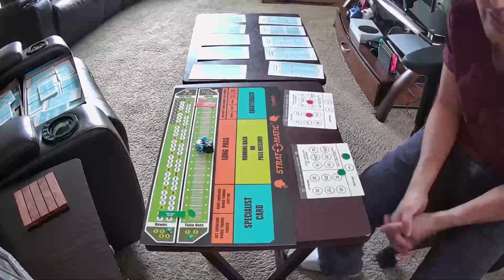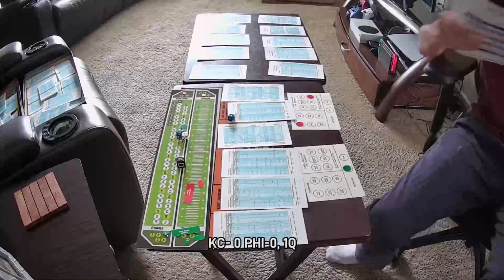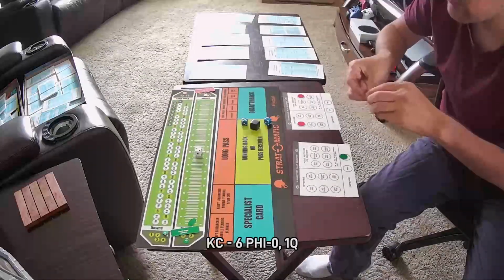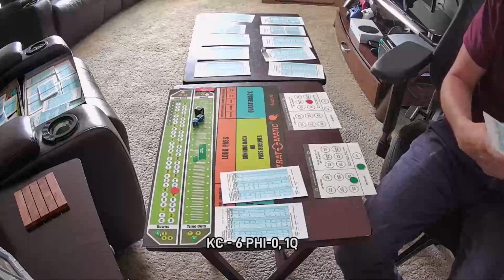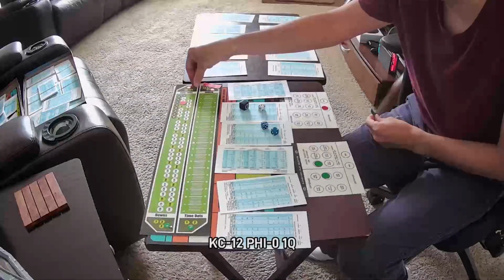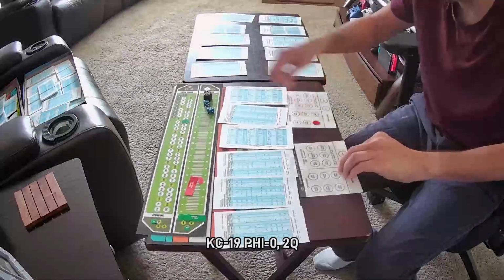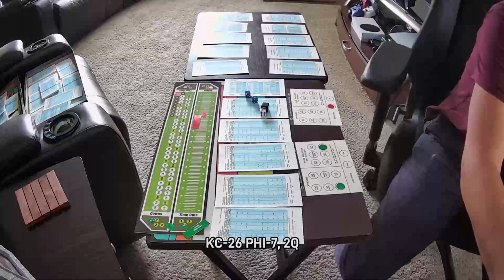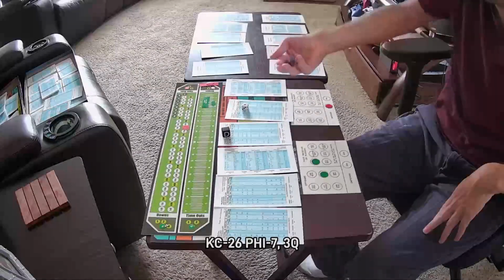Strat-O-Matic Football 2023: Super Bowl LVII runback (Chiefs vs Eagles)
My introduction of Strat-O-Matic football, a boardgame where you get to coach a football team and play out an actual game. In this video, I give an introduction on to what this is and kickoff this playthrough (no pun intended) by running back last years Super Bowl between the Kansas City Chiefs and the Philadelphia Eagles. Let's just say it went way differently than the actual Super Bowl.

Timestamps:
0:00 - Introduction
10:10 - 1st quarter
36:55 - 2nd quarter
55:56 - Halftime
56:05 - 3rd quarter
58:25 - 4th quarter
1:03:35 - Final score/outro